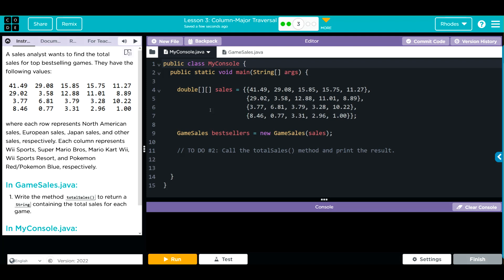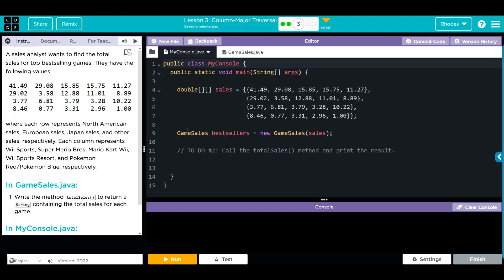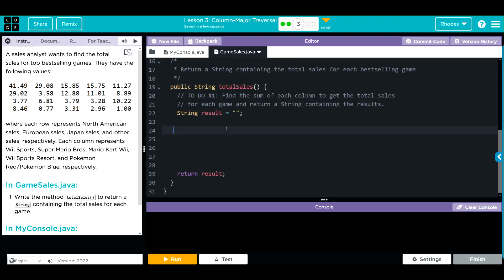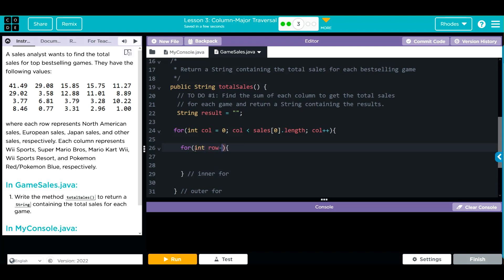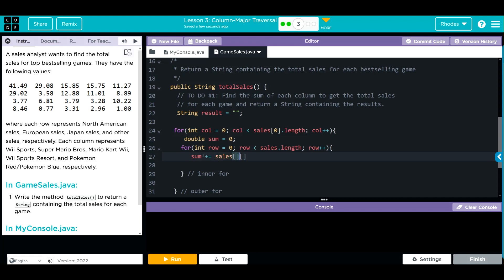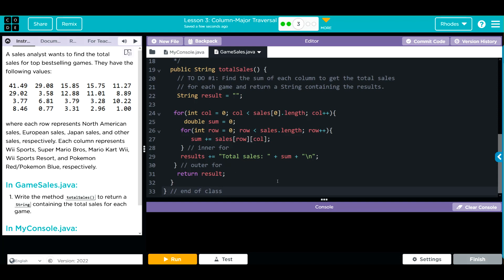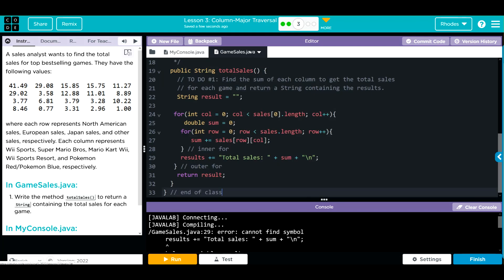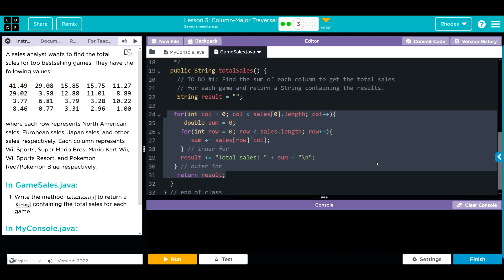AP CS A - Code.org: Unit 5: Lesson 3 #3 (2023)